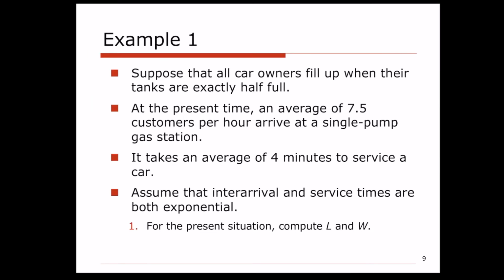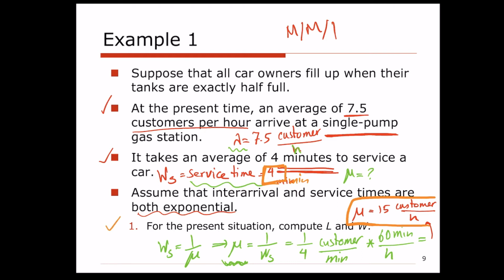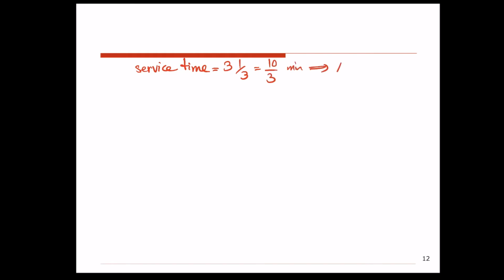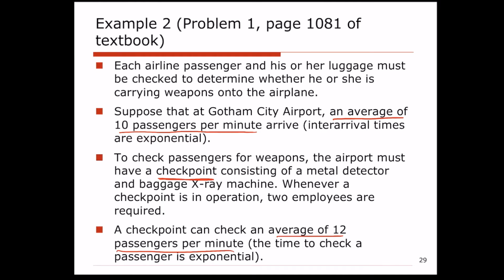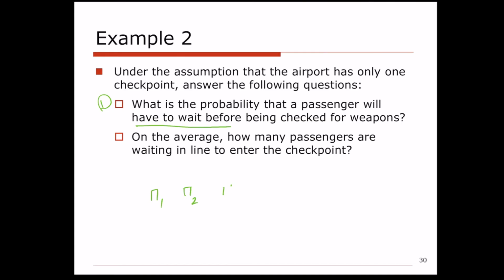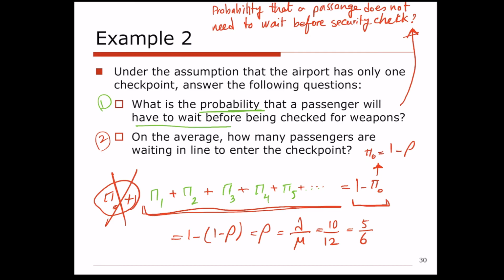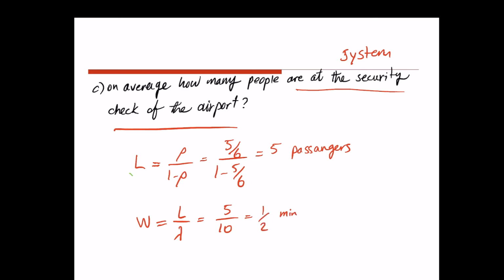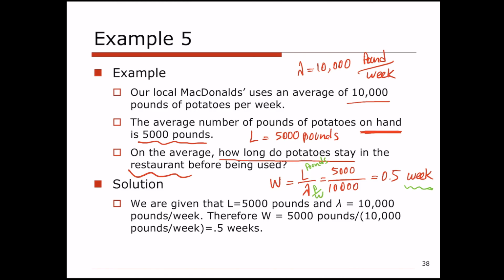M/M/1 Queuing System-Three Examples